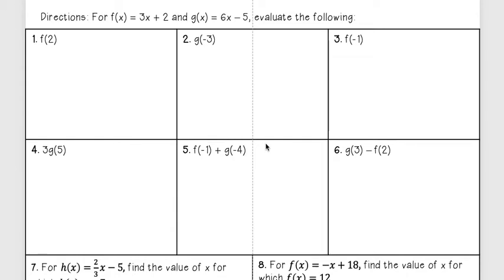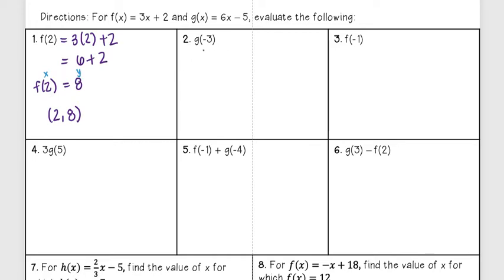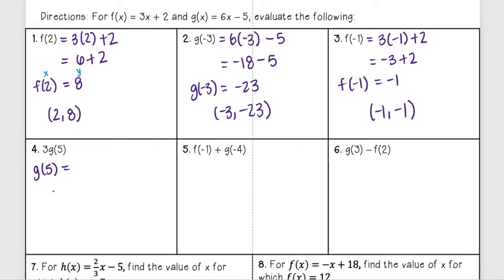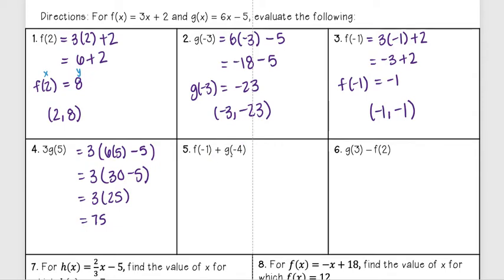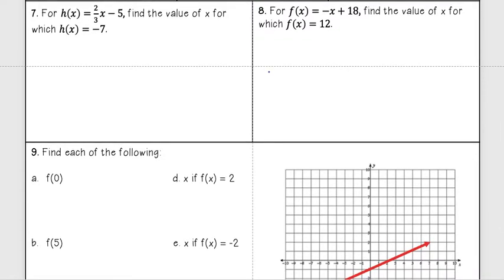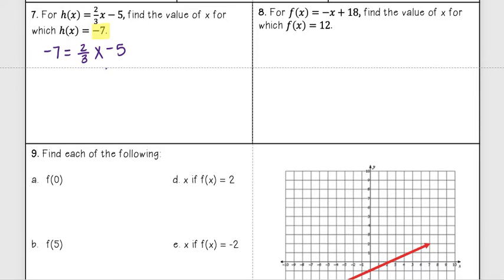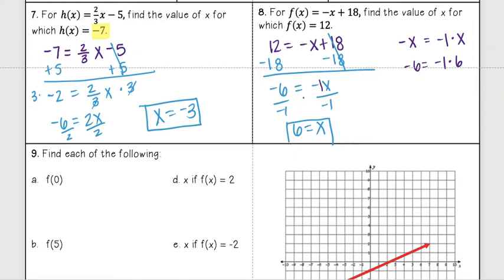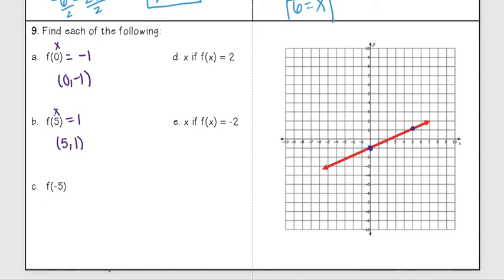3 3A Practice Problems Part 2